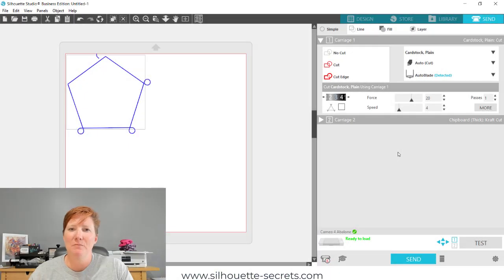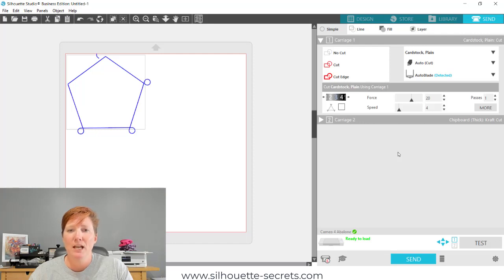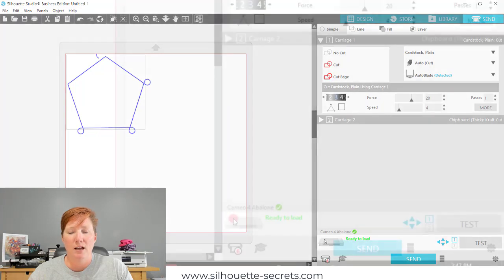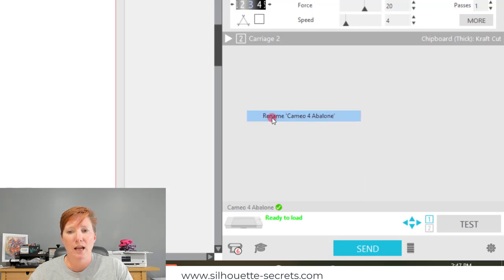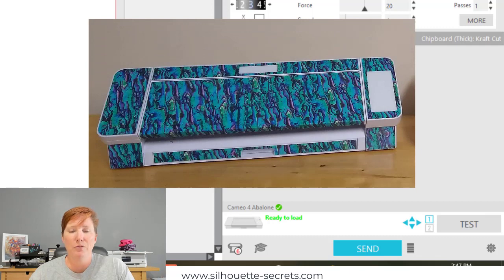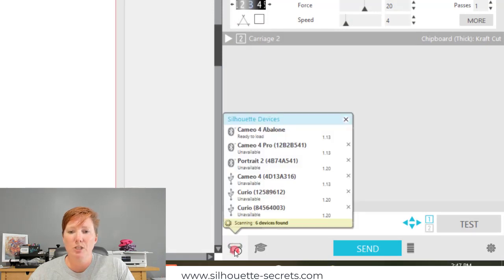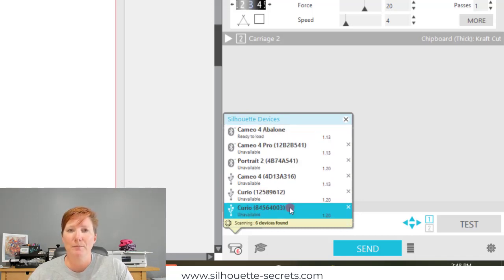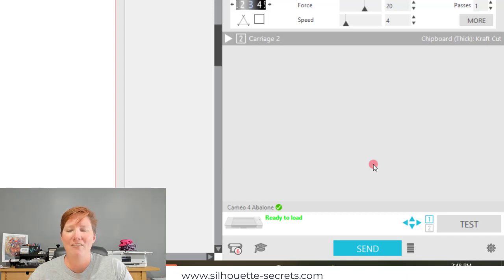Silhouette Secret - Naming your Silhouette machines in Silhouette Studio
Did you know you can name your Silhouette machine in the Silhouette Studio software?
Get creative and have a little fun coming up with a new machine name.
Custom cut files for customizing your Silhouette machines as mentioned in the video can be found
Sparkleberry Ink Laura's Abalone pattern vinyl as mentioned in the video (affil)
More Silhouette tutorials and Silhouette Studio information on the blog